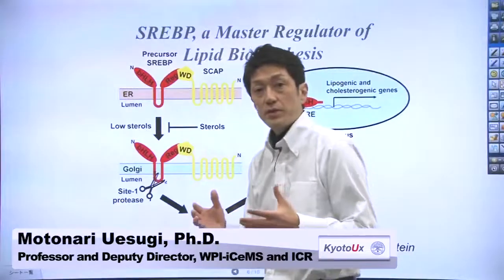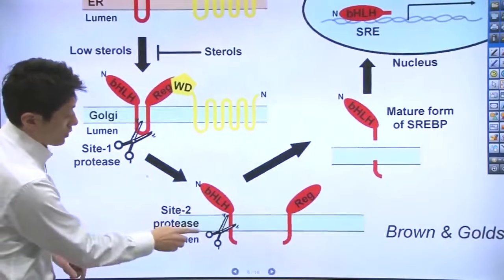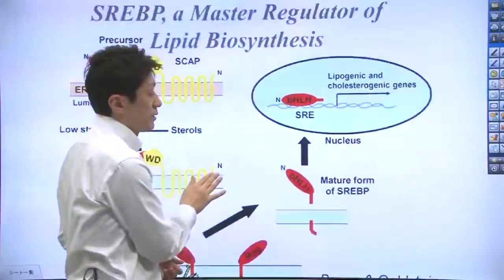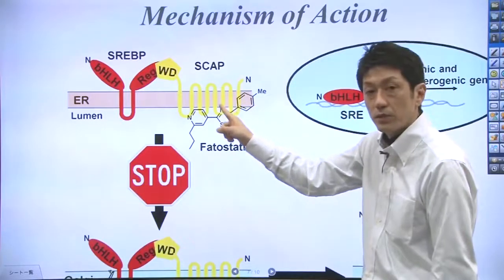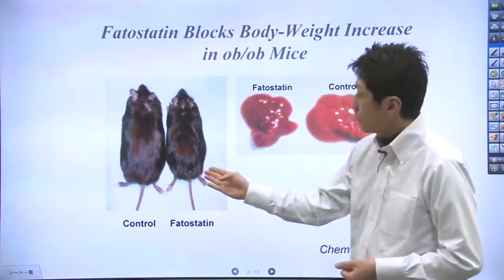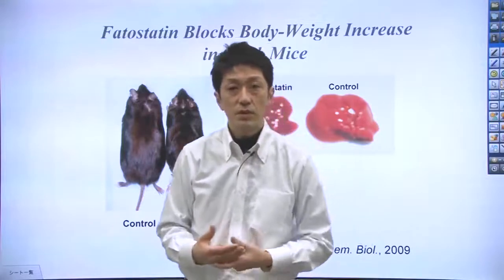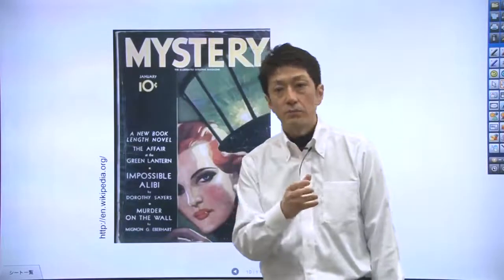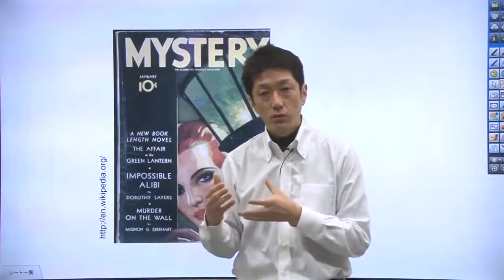Unit 11 Part 4 SREBP and Lipid Biosynthesis Regulation